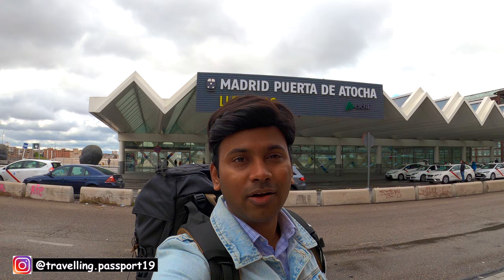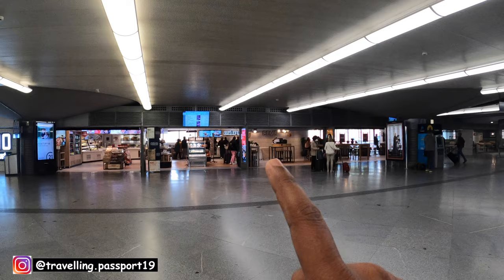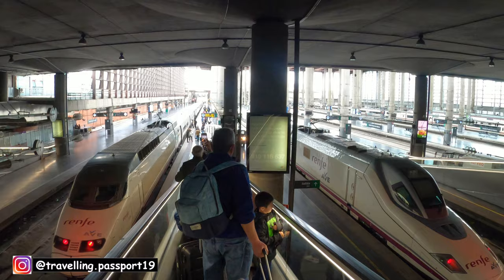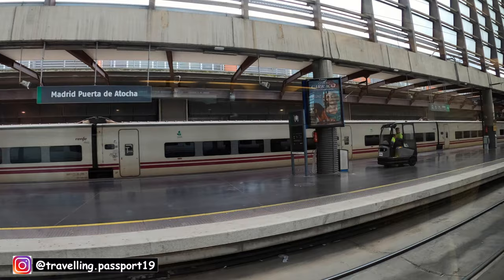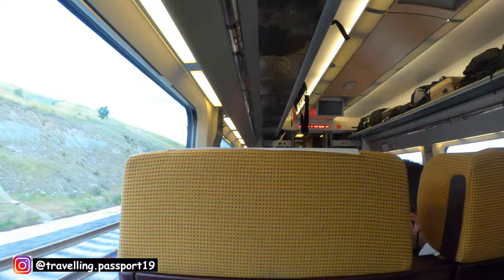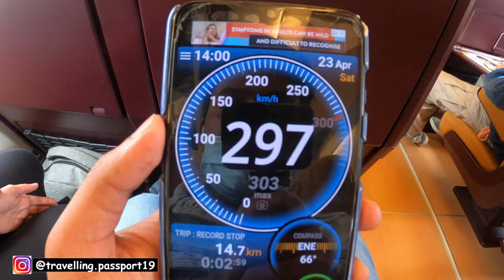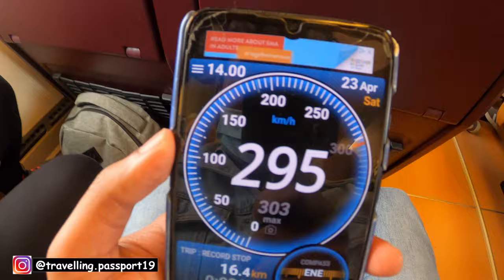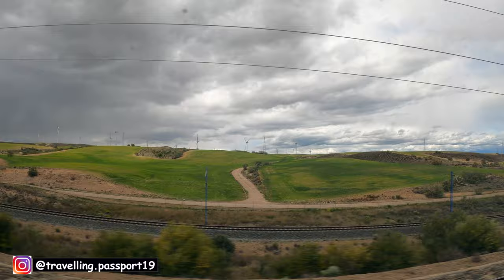Madrid to Barcelona with RENFE AVE | Spain Bullet Train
Welcome to this trip report bound to Barcelona, the second-largest city in Spain from Spain's largest and it's capital city Madrid. Onboard this High-Speed train. 🇪🇸

 - TRIP INFORMATION -
 Railway company: RENFE AVE
From : Madrid Puerta de Atocha
To : Barcelona Sants
Time : 2h45
Price : 45€